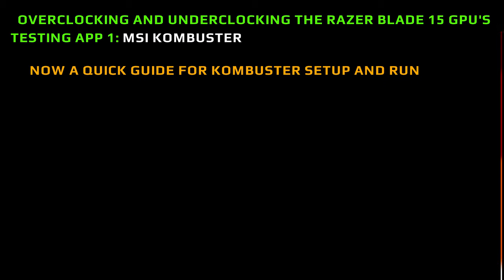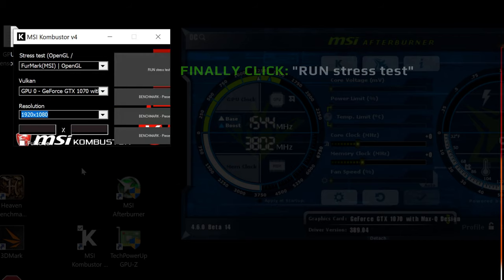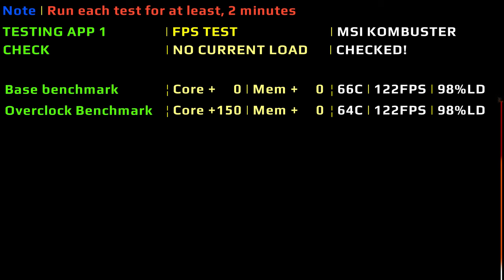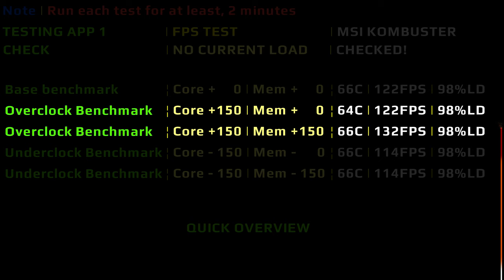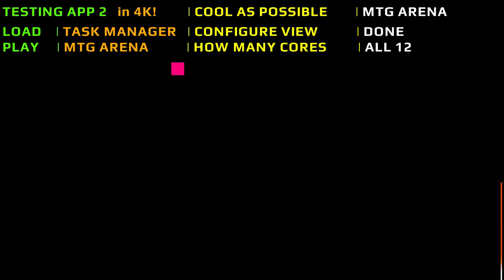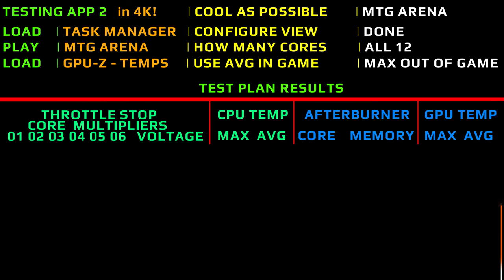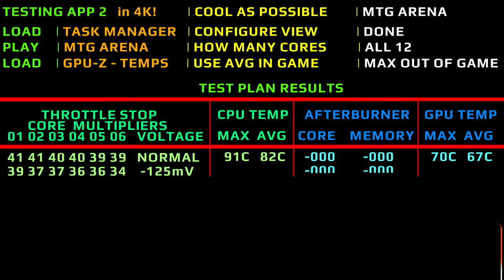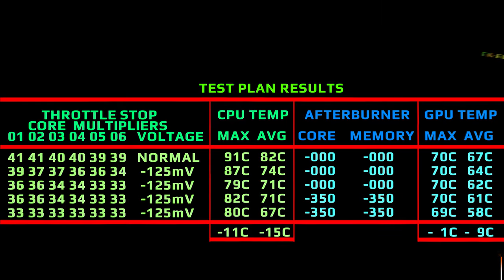RAZER BLADE 15 OVERCLOCK OR UNDERCLOCK TECH GUIDE◄iDATUS►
Cover 2 scenarios, how to increase or decrease FPS and how to stop throttling the CPU and GPU and run much cooler◢
Tools used MSI Afterburner and Throttlestop◢